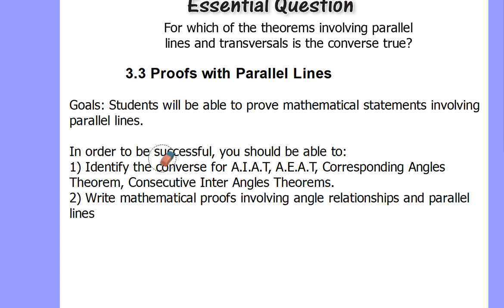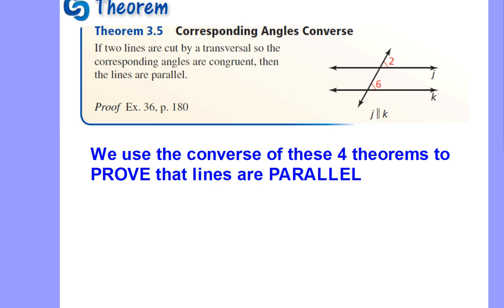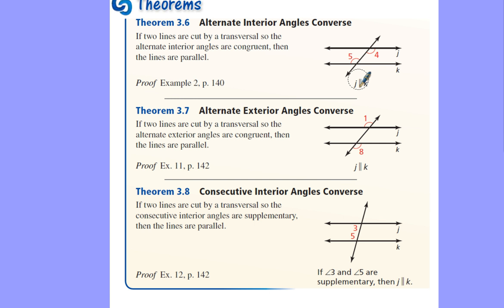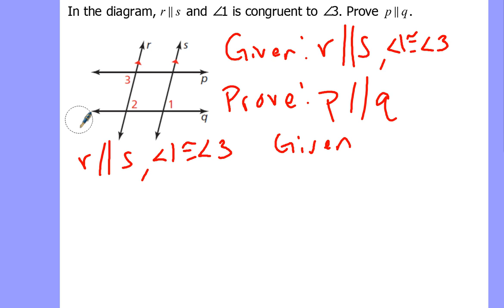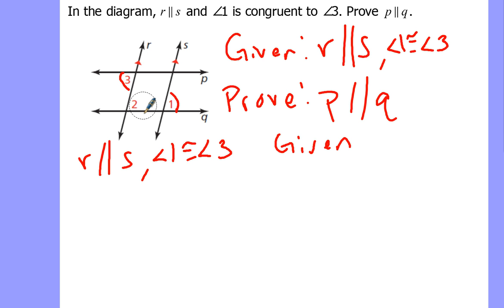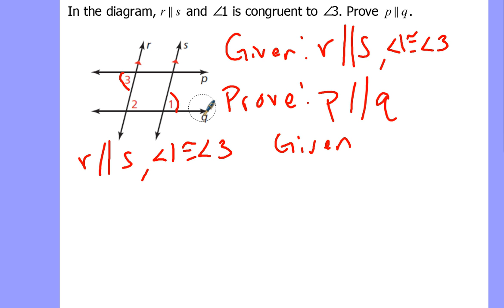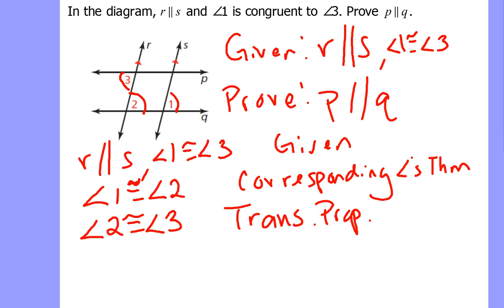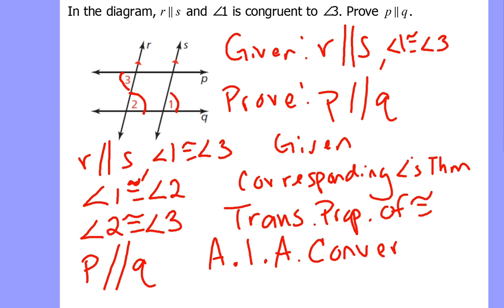Proofs with Parallel Lines Converses